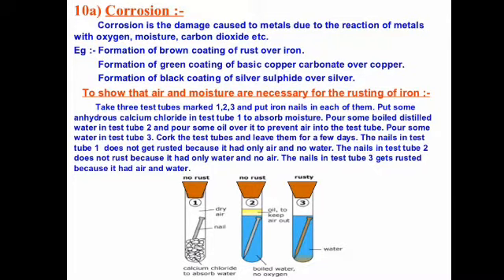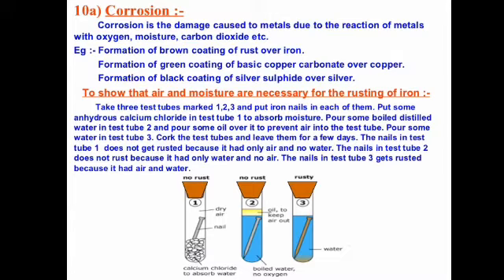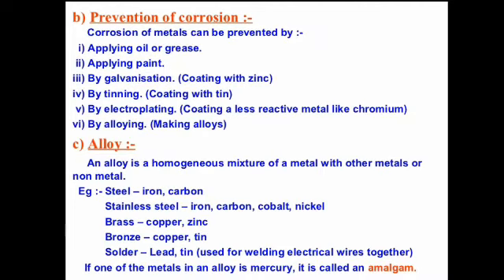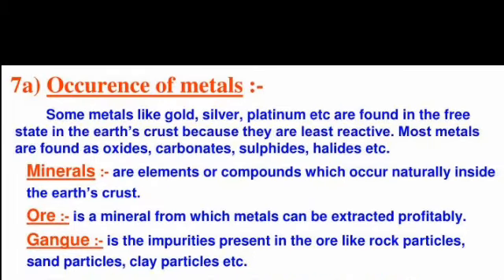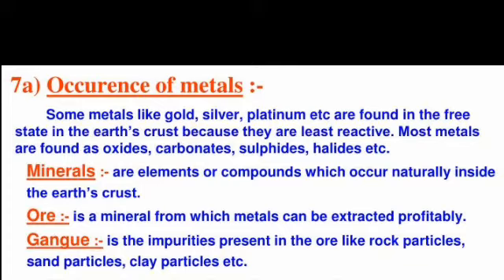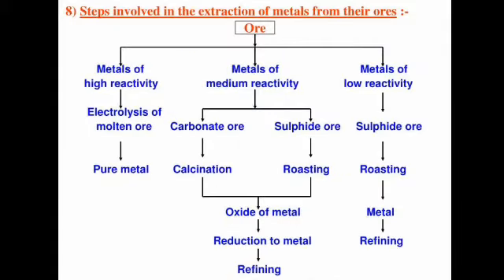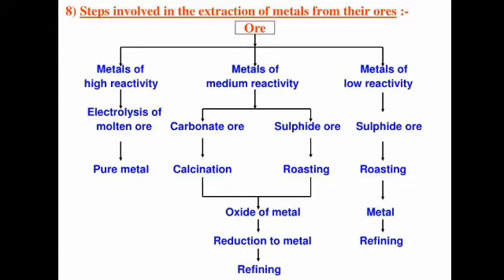Corrosion & its Prevention